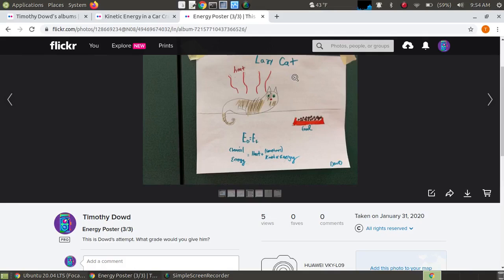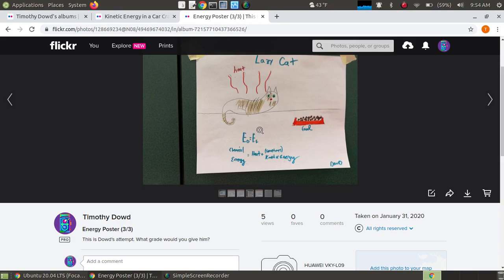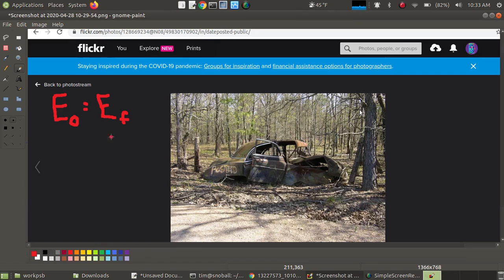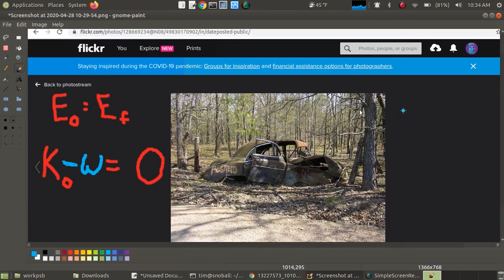Introduction to Work (Physical Science B) (4/2020 Rev A)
In this video I review an earlier idea we studied: conservation of energy. I discuss how if we look at a single object, we have to have a way of describing how energy is added to or subtracted from that object. Finally, I discuss the set of videos we're going to watch to help you understand the concepts of work: the classic Eureka! series.